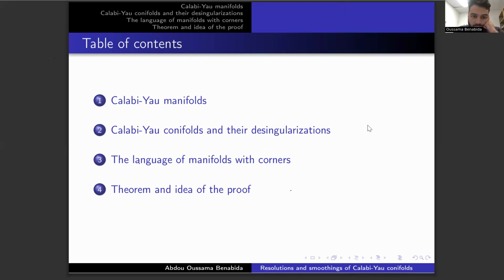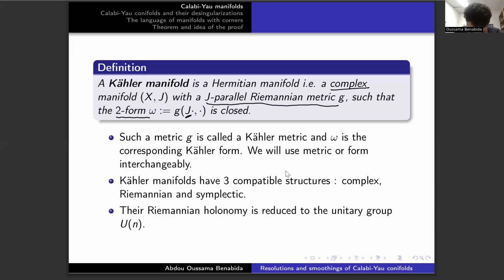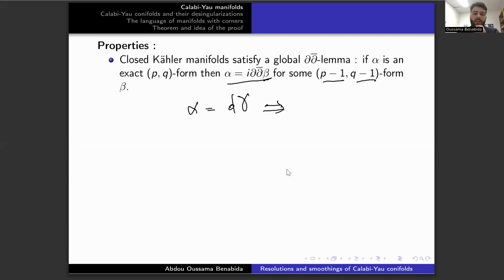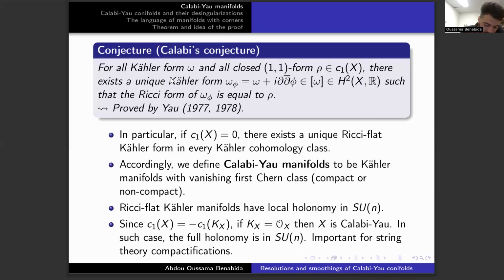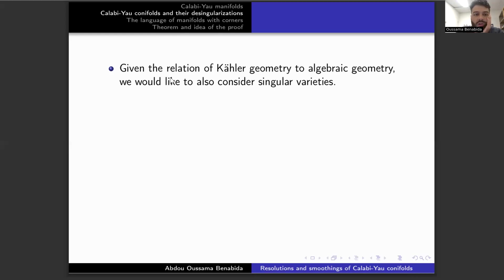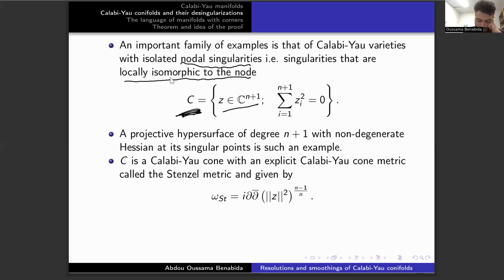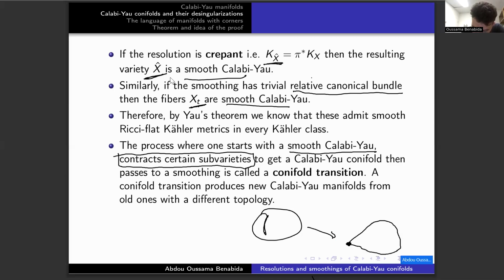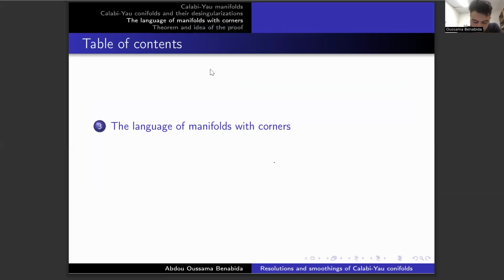Abdou Oussama Benabida (Part 1): Resolutions and smoothings of Calabi-Yau conifolds.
Title:
Resolutions and smoothings of Calabi-Yau conifolds.

Abstract:
Calabi-Yau manifolds form an important class of complex manifolds which admit Ricci-flat Kähler metrics thanks to Yau's solution of Calabi's conjecture. As such, in terms of the Berger classification, Calabi-Yau manifolds constitute building blocks of Riemannian manifolds with special holonomy included in SU(n). These play an important role in string theories compactifications. Calabi-Yau manifolds are also the objects of the mirror symmetry conjecture.

In this talk, we describe a gluing construction of degenerating families of Ricci-flat Kähler metrics on resolutions and on smoothings of Calabi-Yau manifolds with isolated conical singularities and we obtain asymptotic expansions in terms of the parameters of degeneration. Such resolutions and smoothings are important to address a folklore conjecture on Calabi-Yau manifolds known as Reid's fantasy conjecture.